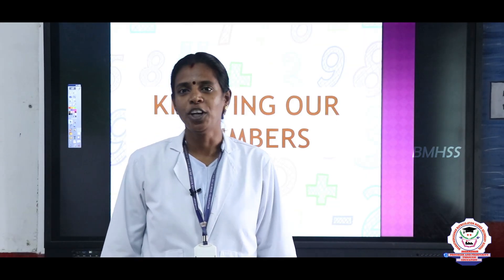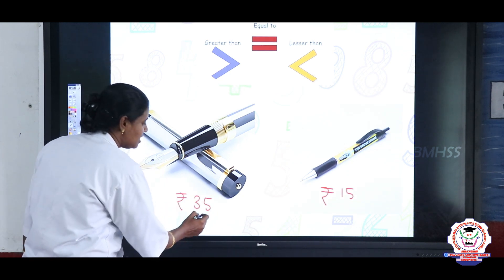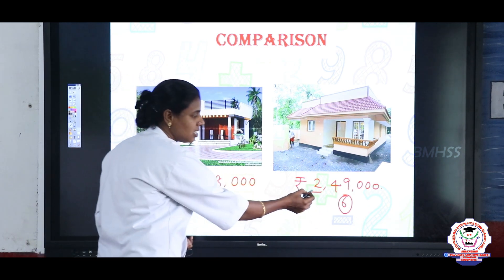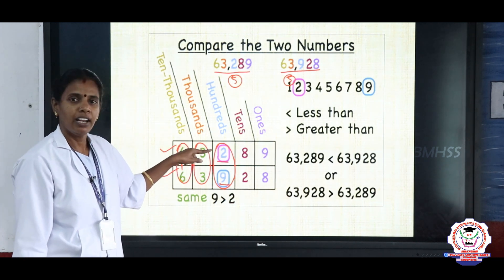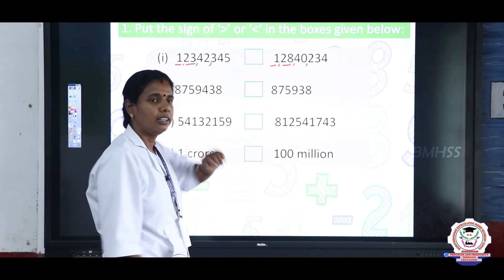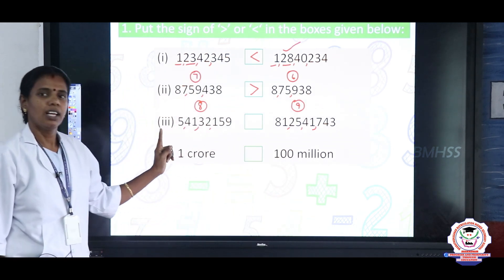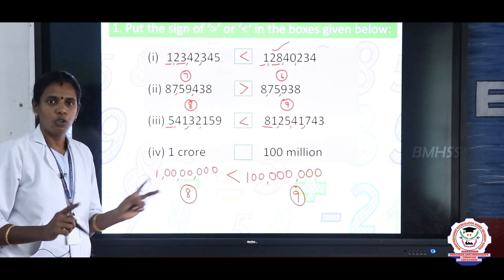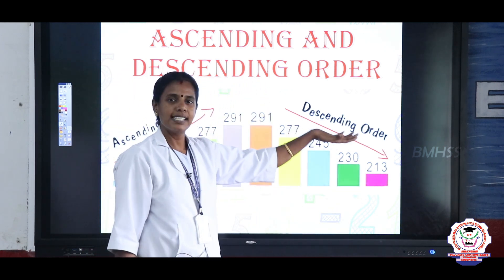Mathematics | Class 06 | Unit 1| Part 2 |Knowing Our Numbers | Bharathidhasanar School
Class 06 Mathematics - Unit 1 Part 2  Knowing Our Numbers explanation in English